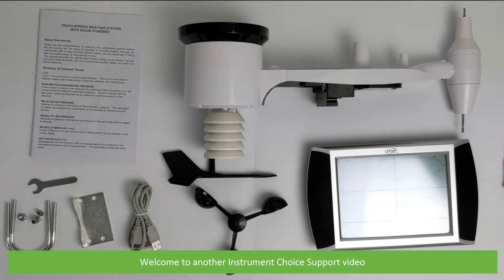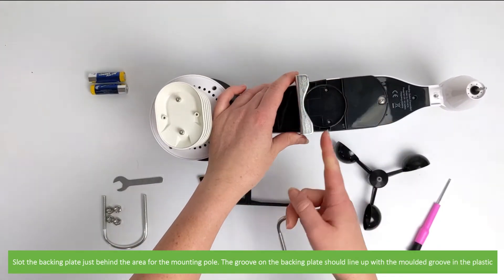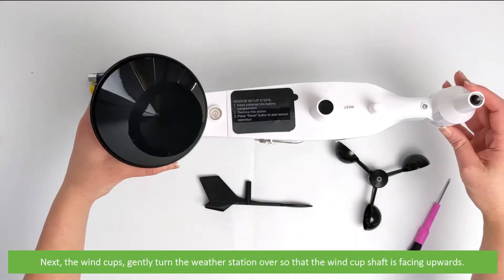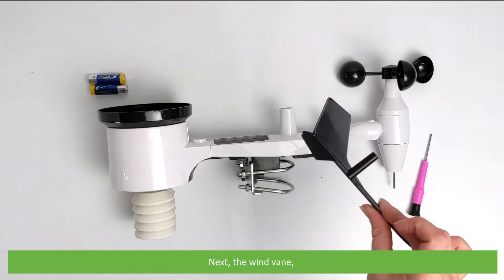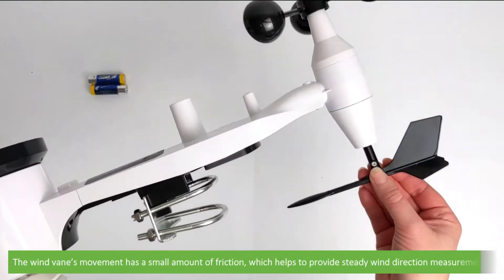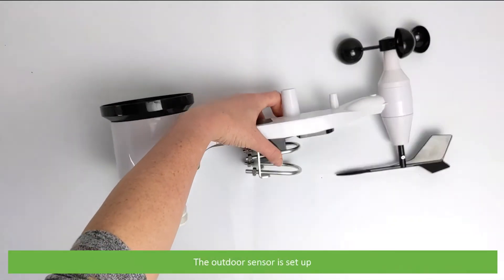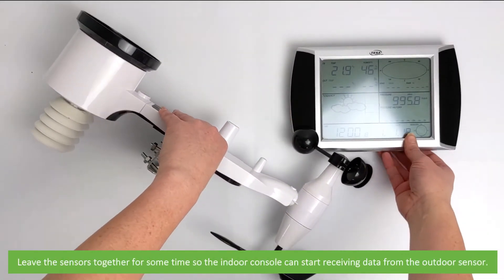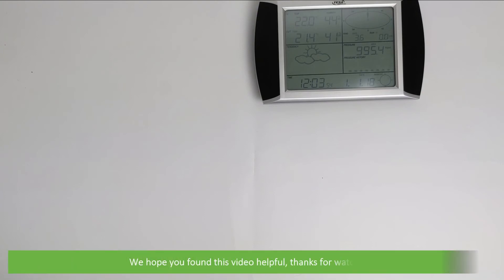How to Assemble the IC-WS1081V3 TESA Professional Weather Station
In this video, an Instrument Choice Scientist demonstrates how to assemble IC-WS1081V3 TESA Professional Weather Station.